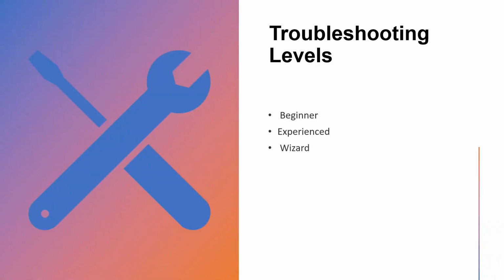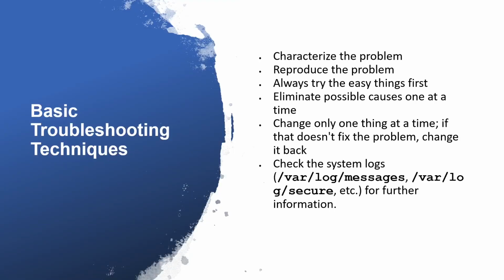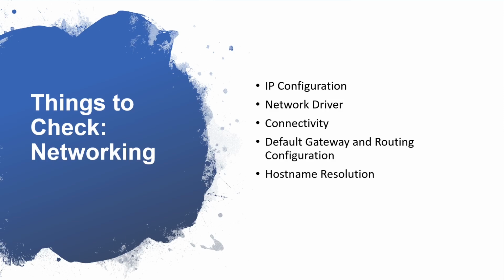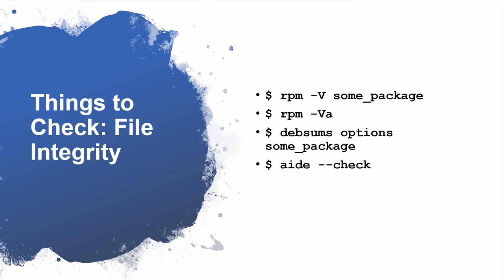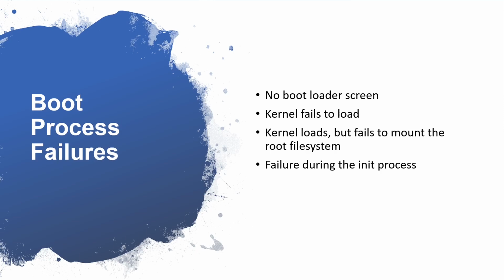42 Basic troubleshooting